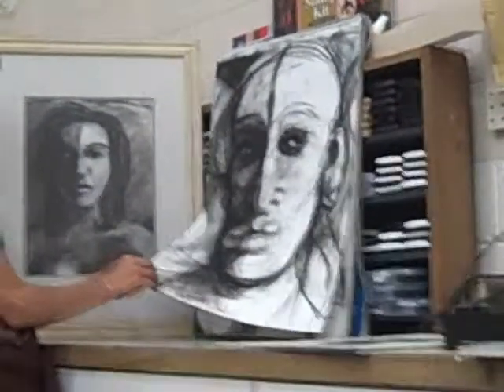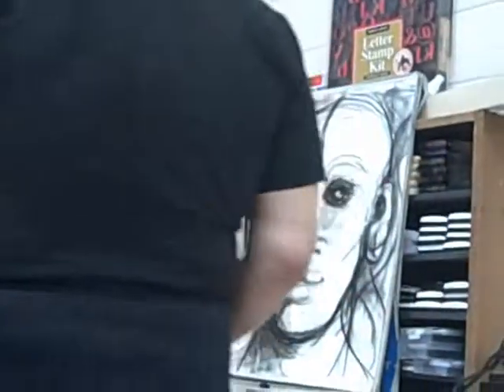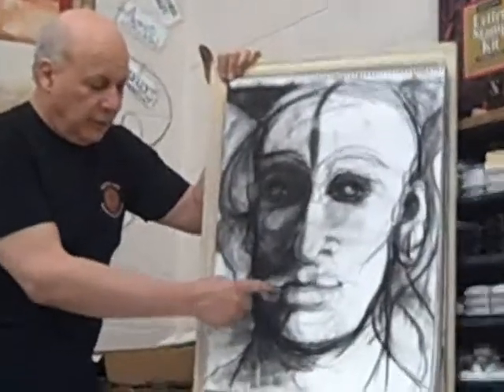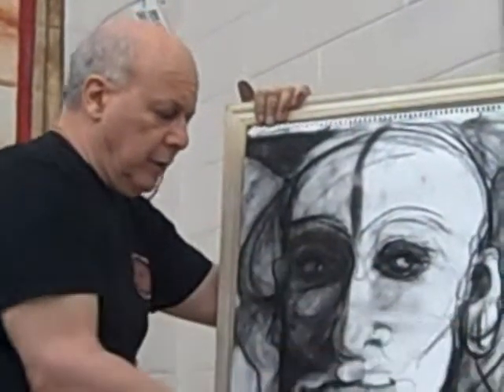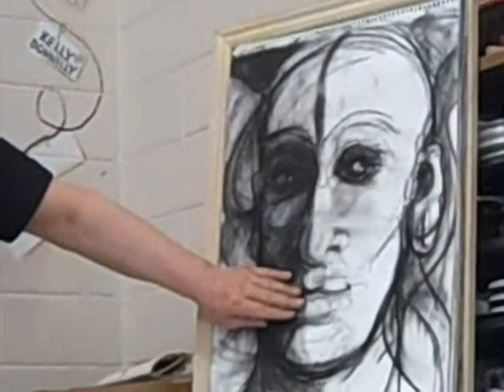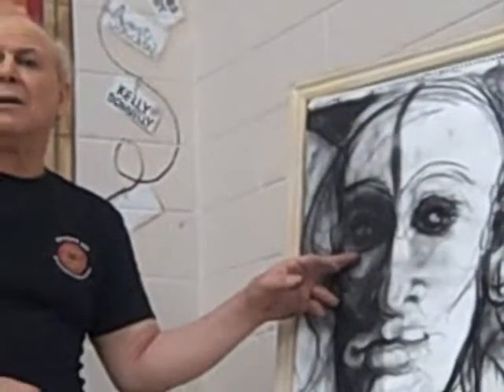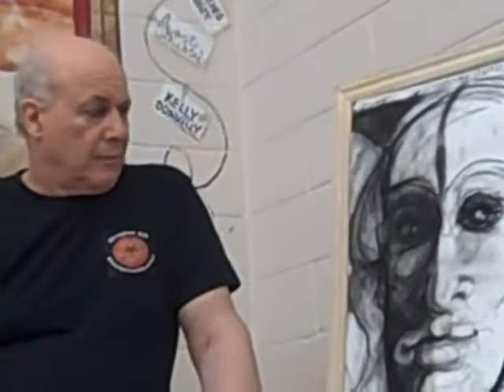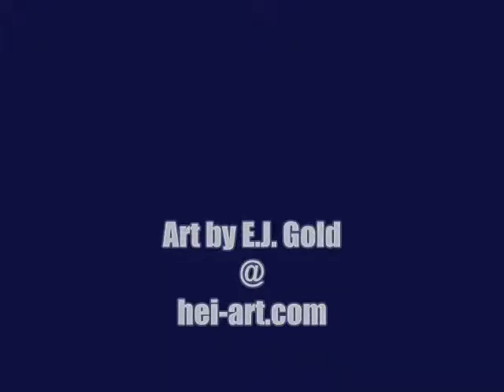Art Class with E.J. Gold Light and Dark Charcoal Lesson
Art Class with E.J. Gold Light and Dark
Charcoal lesson